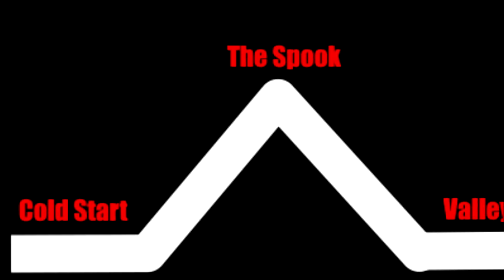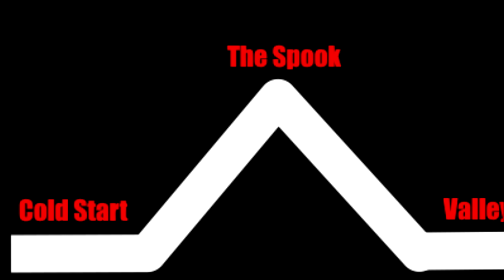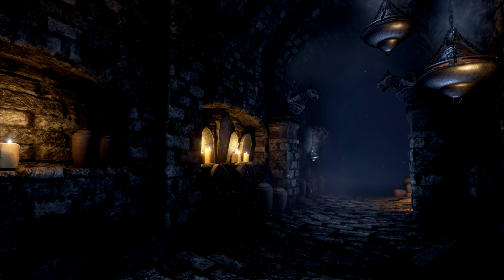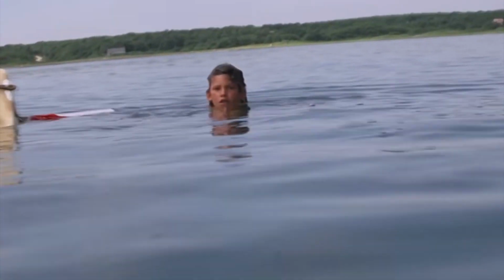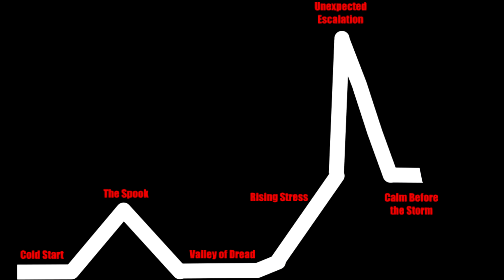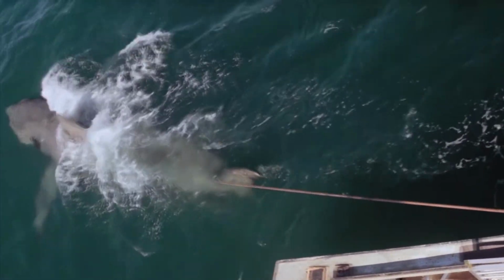How to Structure Your D&D Horror Games | DM Academy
Running horror games and actually scaring your players, is more about structuring your games than anything else. With the right planning and understanding of tension, even the simplest plots can scare players. Note, this is ONE WAY to structure horror games and it has worked for me. There's literally an infinite number of ways to set these games up. I've just found a lot of success with this one way.

Here is a google form to request videos, give feedback, etc.

00:00 Cold Start
01:00 The Spook
01:30 Valley of Dread
02:05 Rising Stress
02:35 Unexpected Escalation
03:30 Calm Before the Storm
04:05 TERROR
04:35 So Much Worse...